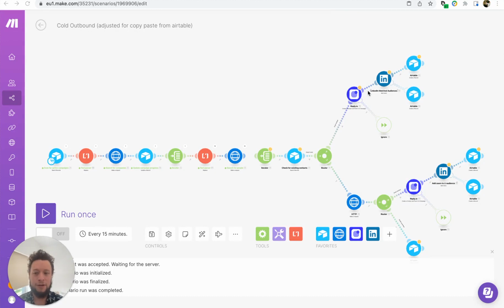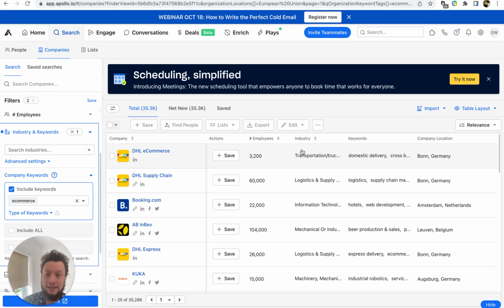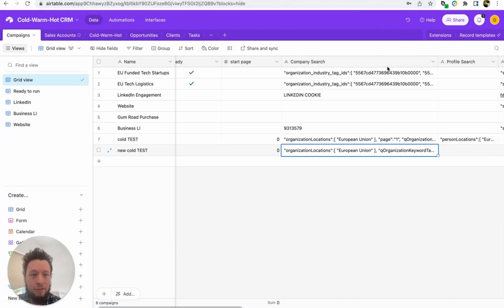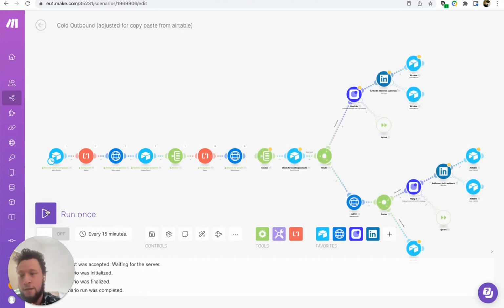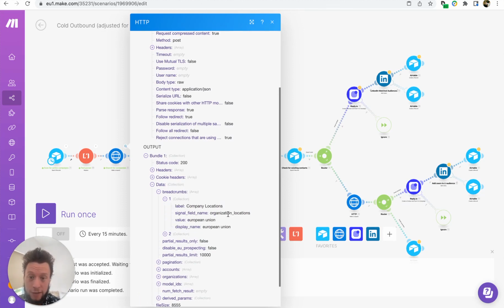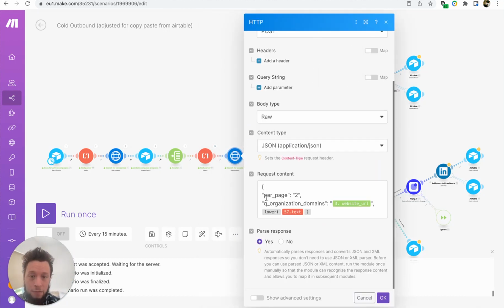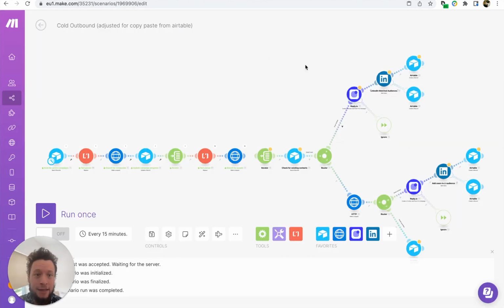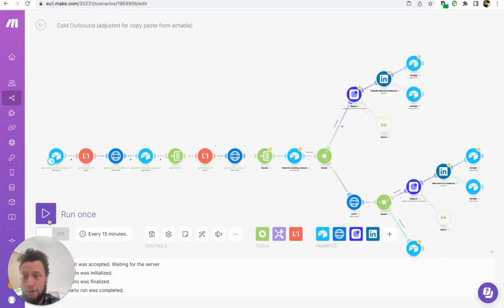Extracting Leads at Scale with Apollo io - A Marketing Automation Hack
In this video, I will show you an amazing hack for Apollo.io that allows you to extract leads at scale. I will guide you through the process of using an API and a website called convertonline.io to easily change your filters and extract information externally. By following these steps, you can keep track of interactions with your LinkedIn, website, and more. No more manual processes or limitations. Get ready to supercharge your lead generation with Apollo.io!

💌 Let's Talk Automation!

📝Mentioned in the video:
Apollo.io - Lead extraction and advanced search (00:27)
ConvertAPI website - Query string to JSON conversion (02:06)

Timestamps:
00:01 - Introduction to lead extraction
00:12 - Apollo.io hack overview
01:07 - Automation benefits discussed
02:36 - How to use the JSON conversion in campaigns
04:29 - Explanation of the automation process
06:05 - Continuous campaign running benefits
07:38 - Returned results and CRM updates
10:33 - How to contact and course information